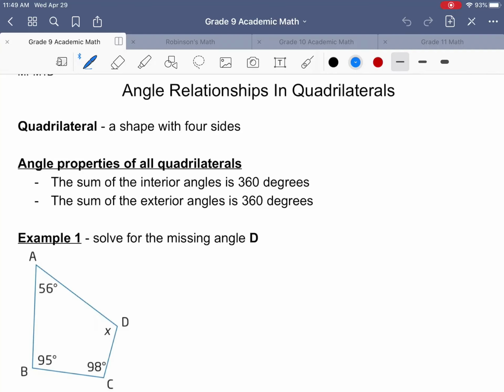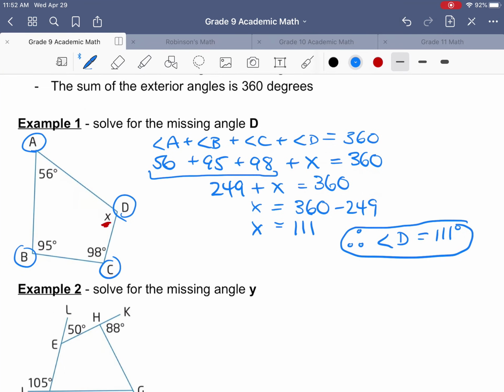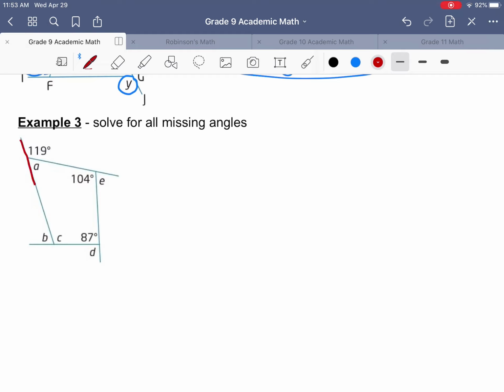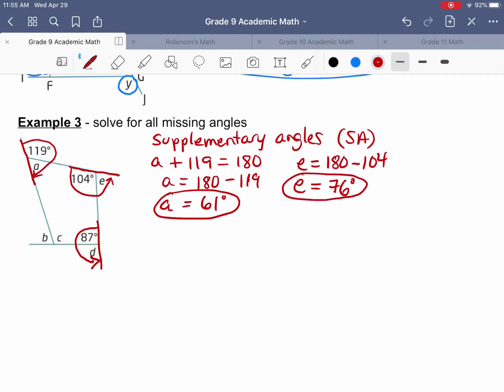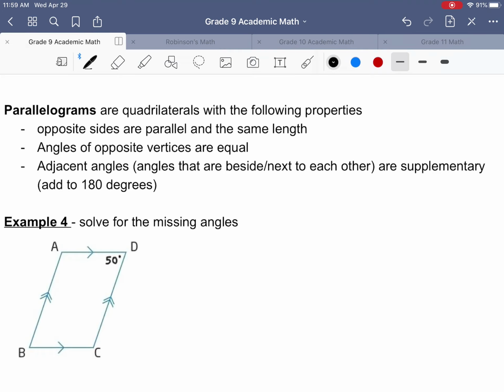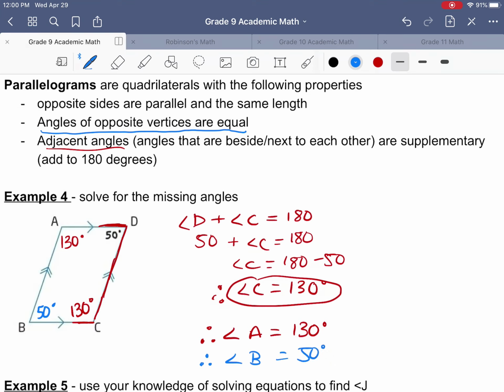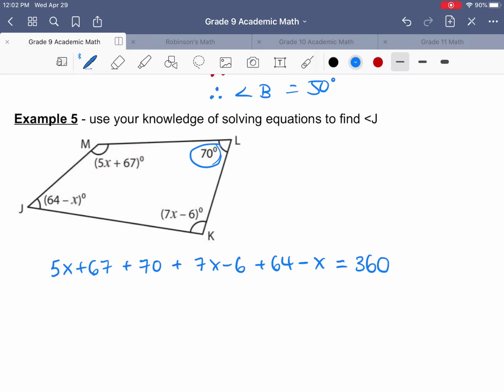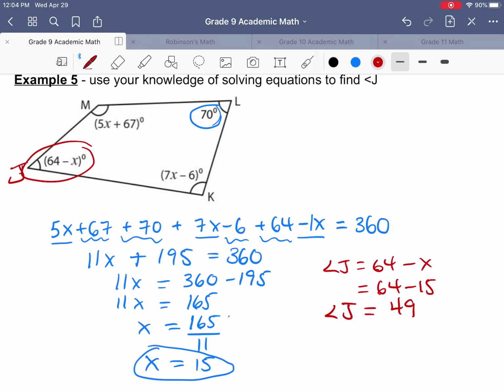Angle relationships in quadrilaterals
interior angles of quadrilaterals, exterior angles of quadrilaterals, parallelograms